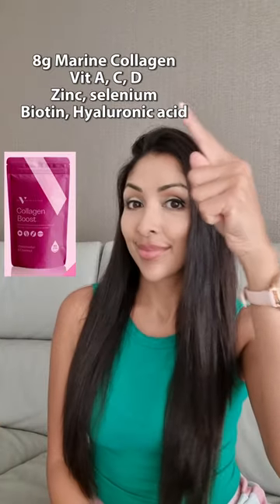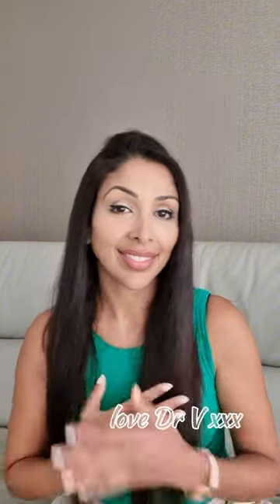How many mistakes have you made? Love Dr V